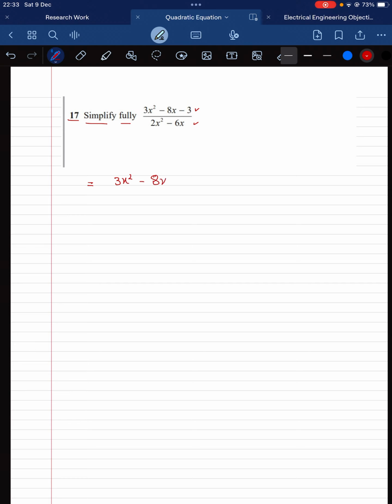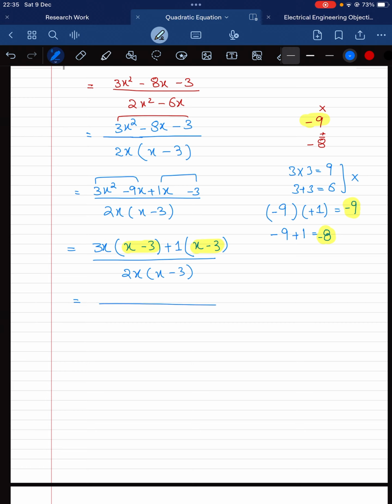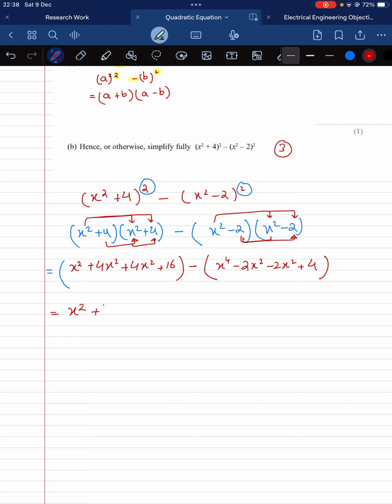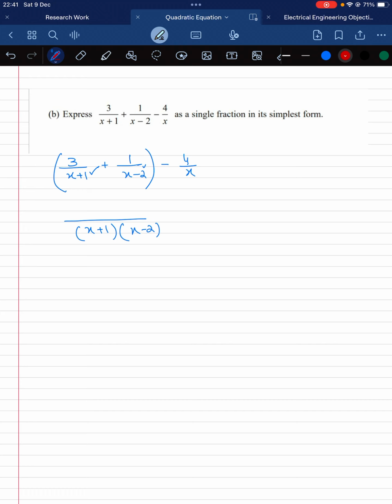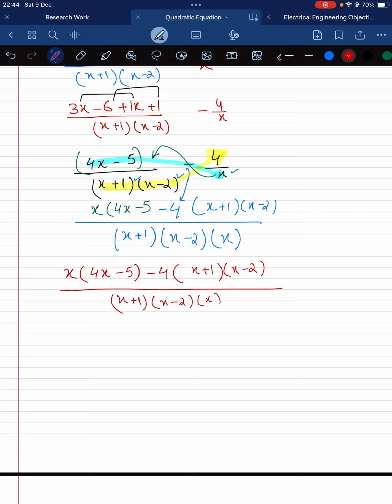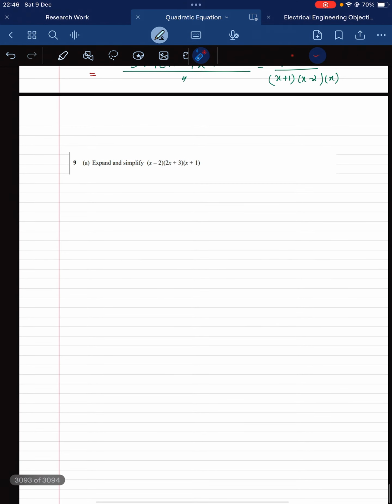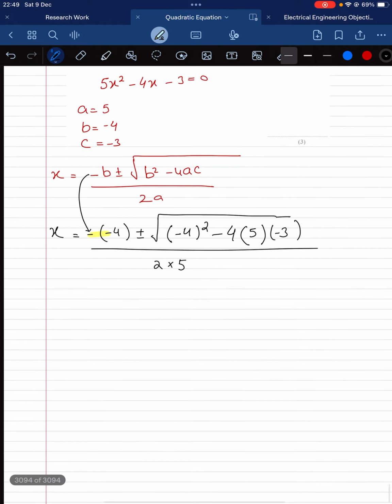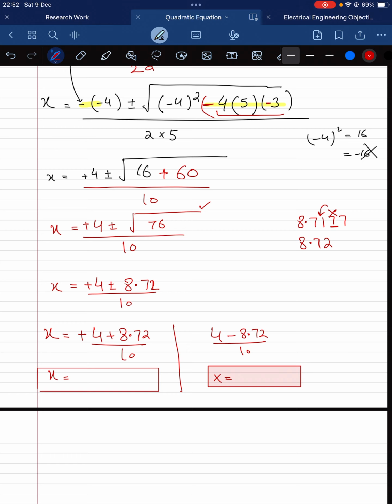Quadratic Equation Past Paper Questions | CIAE | GCSE | IGCSE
Unleash your quadratic equation expertise with my latest video tackling past paper questions using the quadratic formula and factorization! 🌐📚 Perfect for O Level, IGCSE, and GCSE students aiming for top marks. Join me as we navigate through real exam scenarios, breaking down solutions step by step. Elevate your problem-solving skills and conquer quadratic equations with ease! 🔍🔢